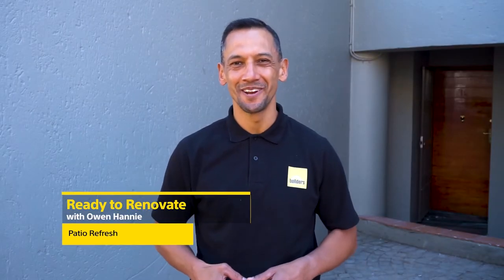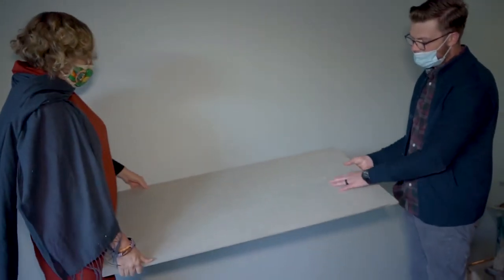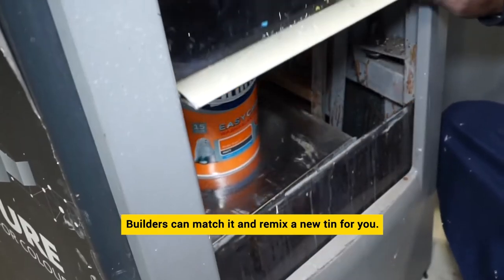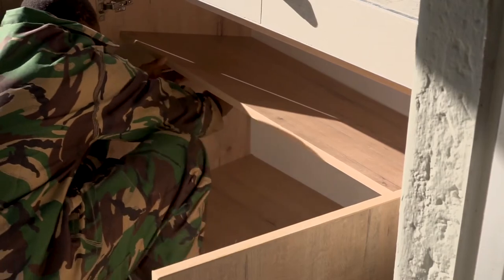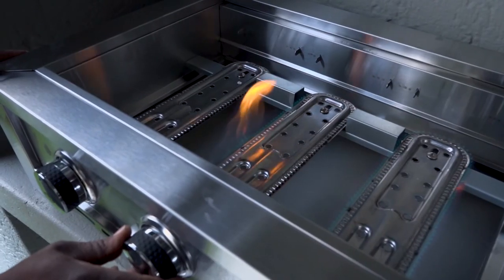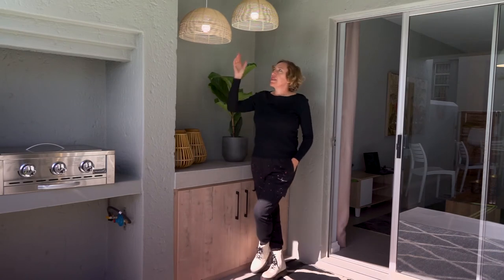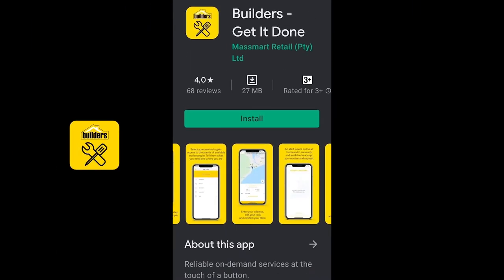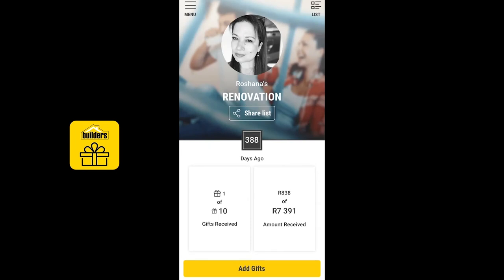Ready to Renovate Episode 10: Patio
As South Africans, we love our outdoor living, and patios are an important part of that lifestyle.

In this episode of our Ready to Renovate series, we show you how to make the most of a small patio and turn it into a cosy space where you can soak up the sun, sip your morning coffee or enjoy a braai with friends and family.